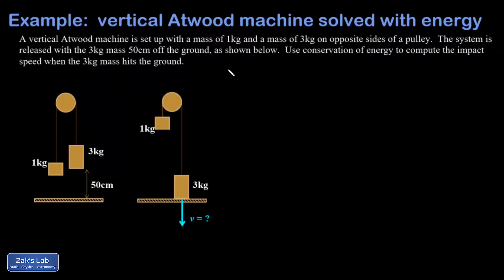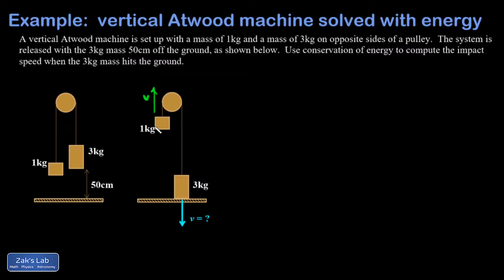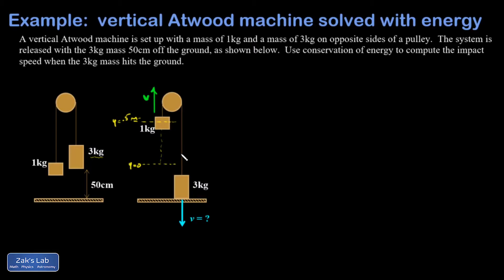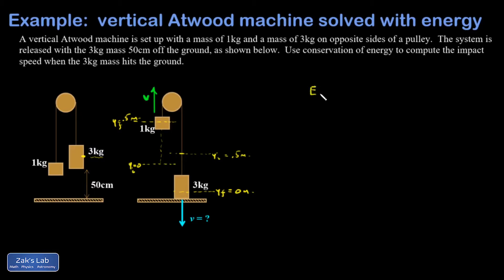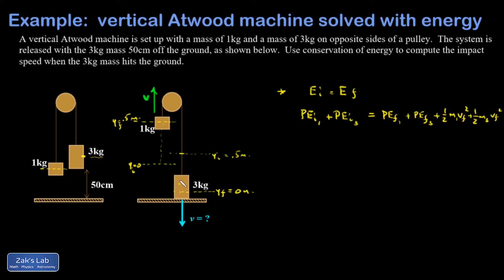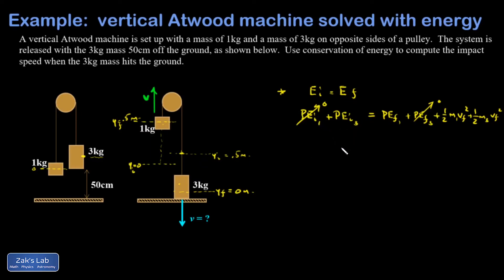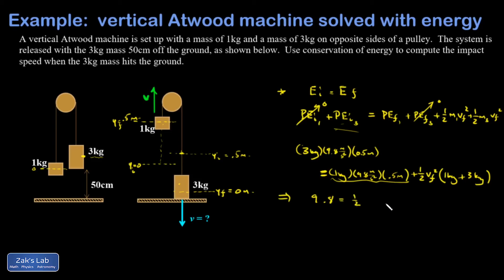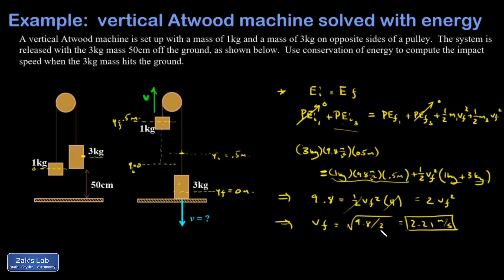Use conservation of energy to find the final speed of the mass/pulley system.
We use conservation of energy to solve a vertical mass and pulley problem.  Try to solve this Atwood machine using force, acceleration and kinematics.  The final speed should be the same!